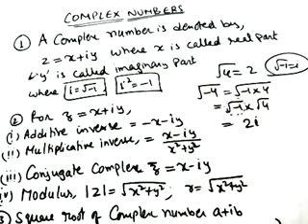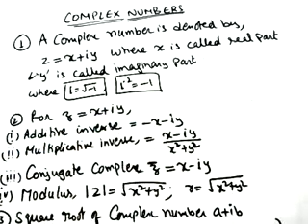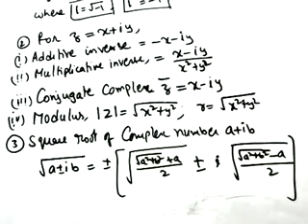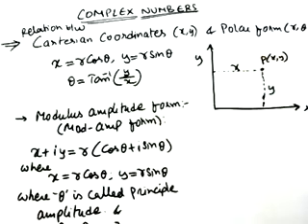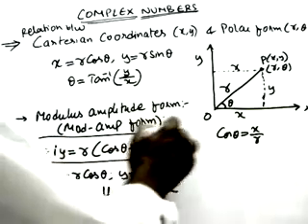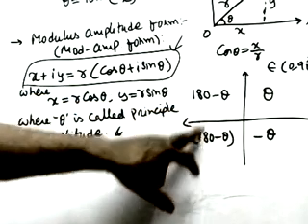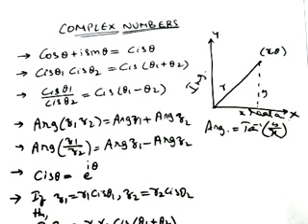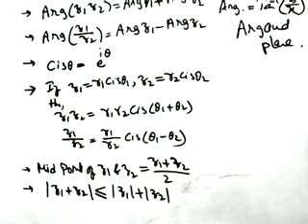Complex numbers. Basics & Formulae. Inter second year (12th class) (In English). By Arshad Sir.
Basic concept & Formulae.
LINKS FOR QUESTIONS OF COMPLEX NUMBERS